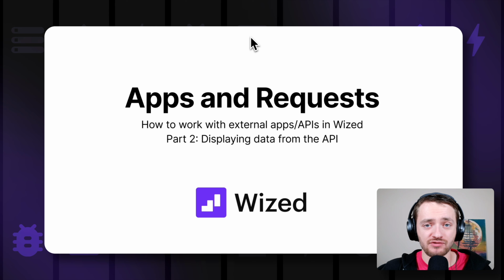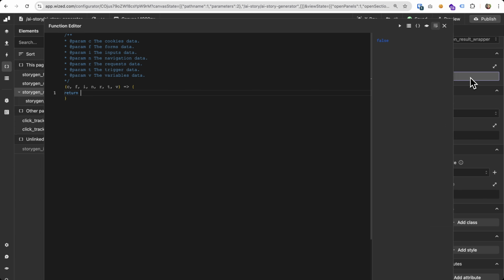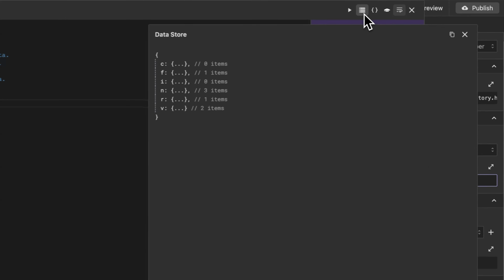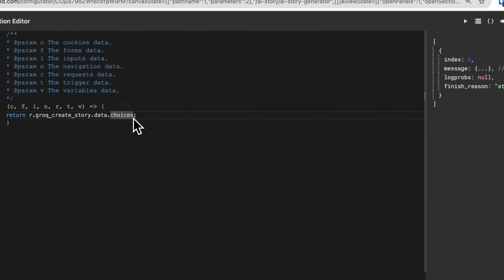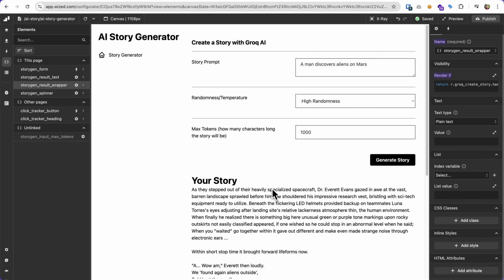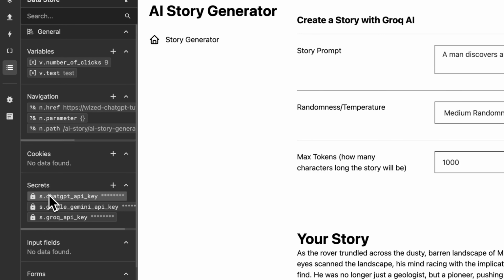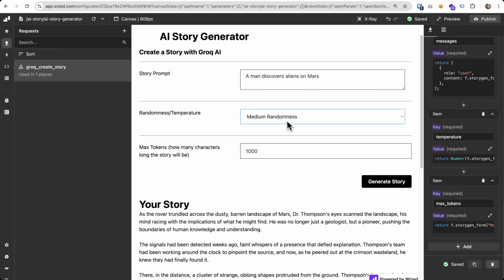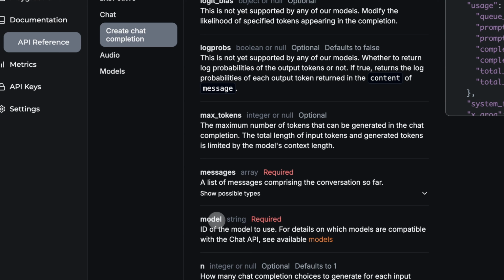Working with Apps and Requests in Wized | Part 2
In this video we will learn how to use Apps and Requests in Wized to work with API endpoints.

Following on from Part 1, we will display the story that we get back from Groq AI on our page, and review the overall setup.

// ABOUT US

// SOCIAL